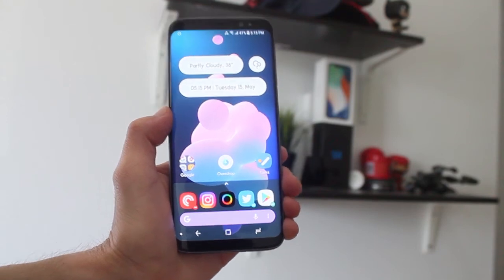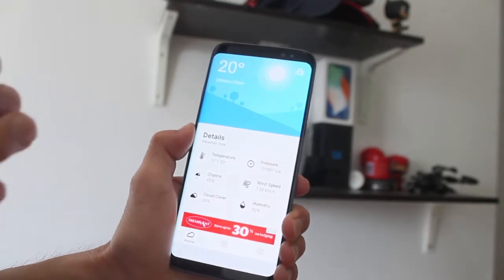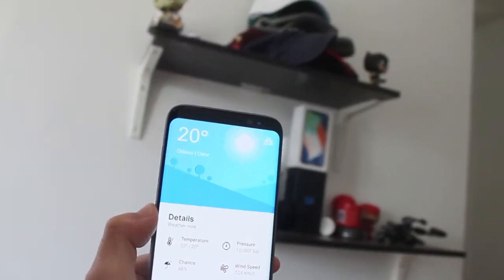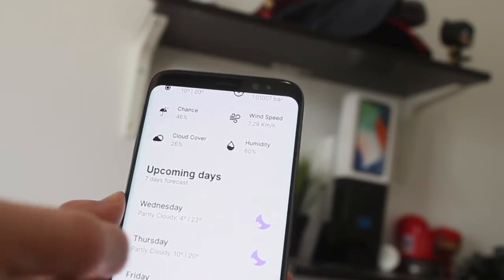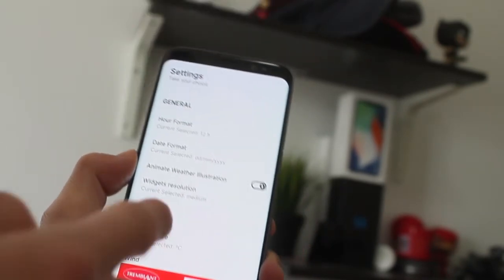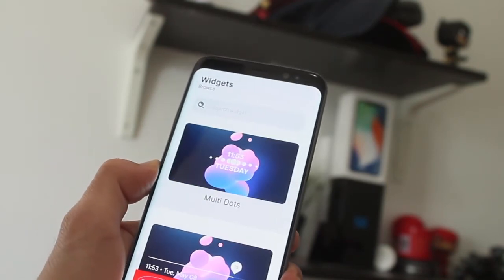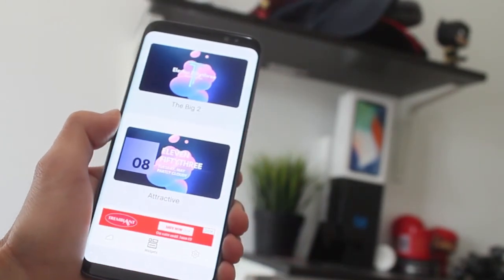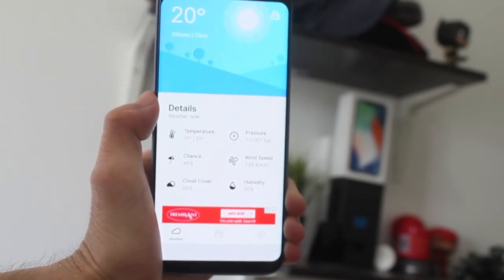Overdrop The Best Looking Weather App For Android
Overdrop is a new weather app that I take a look at.

 ***My Gear***
Canon T3
iPhone SE
Nexus 6